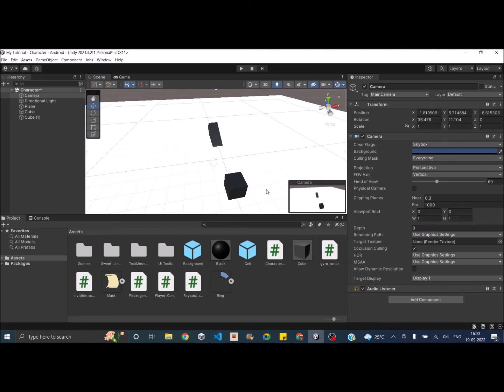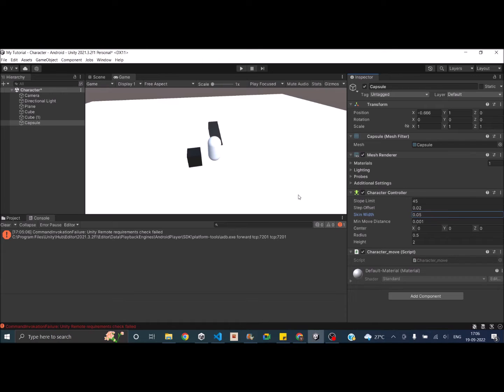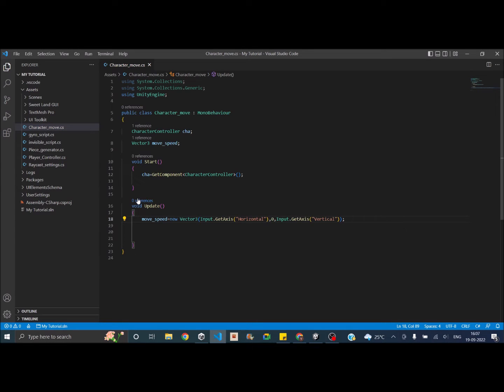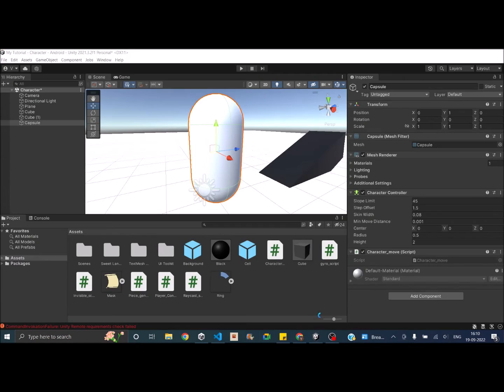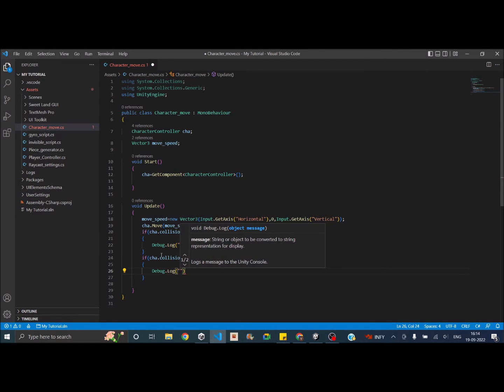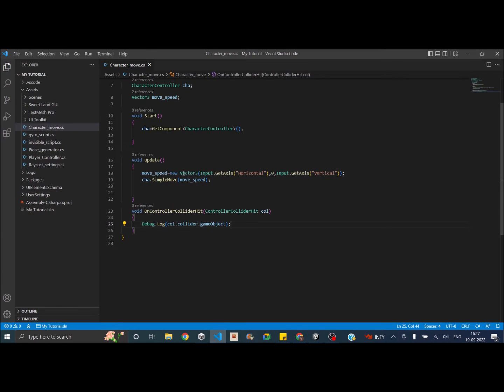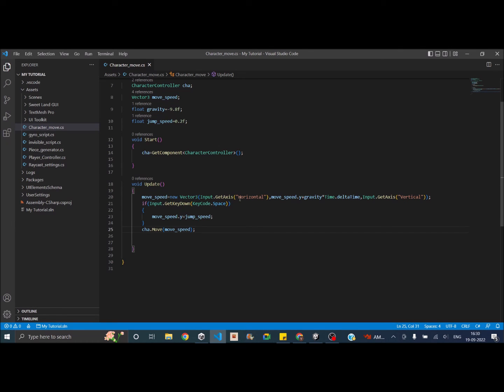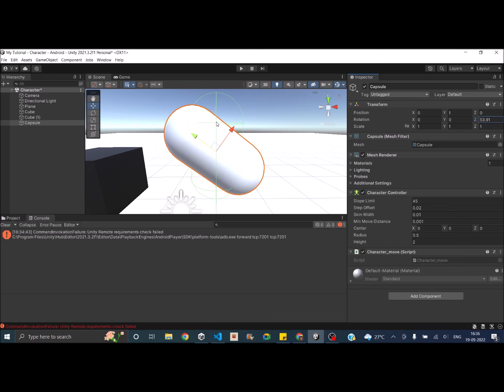Unity built in Character Controller tutorial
Learn how to use Unity's built in character controller with collision detection and jump. Also know its advantages and disadvantages.

CHAPTERS
00:00 Introduction
00:05 What is Character Controller
00:46 Adding the Character Controller
02:00 Properties of Character Controller
03:30 Move script
07:53 Collision detection
11:24 Implementing Jump
15:14 Advantages and Disadvantages of Character Controller
16:37 Conclusion